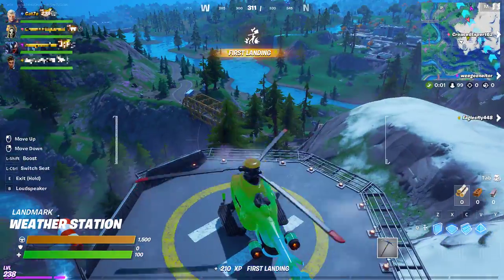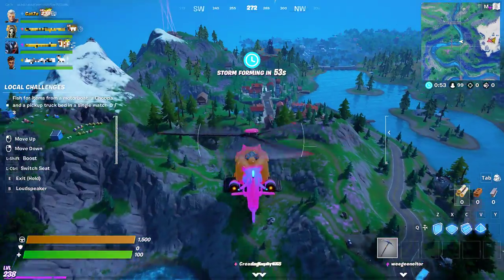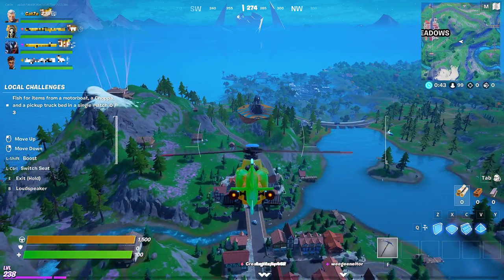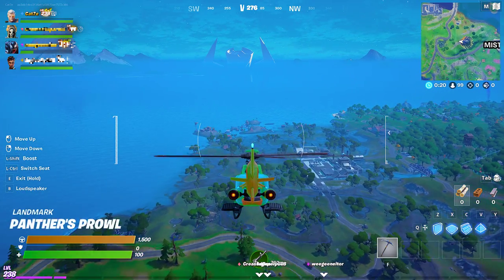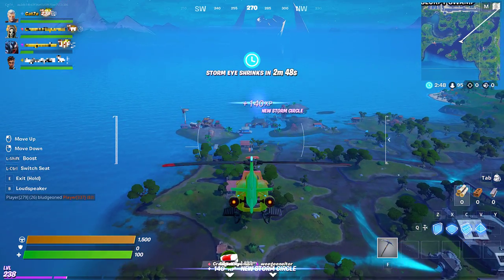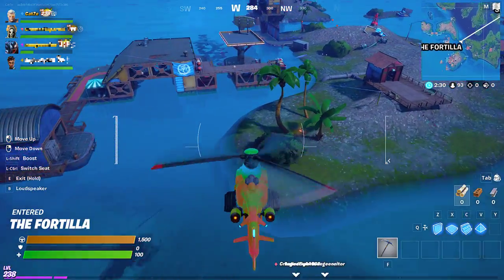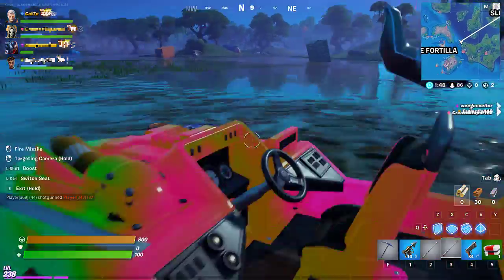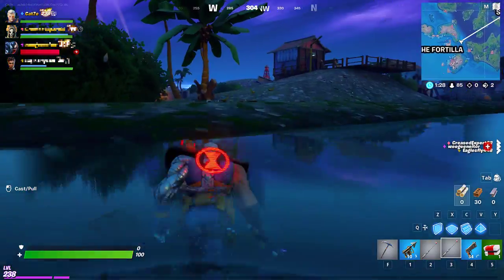Fortnite - Fish for Items From a Motorboat, a Choppa, and a Pickup Truck Bed in a Single Match